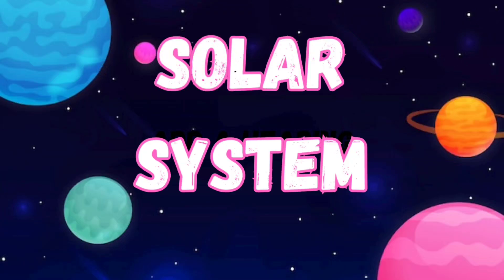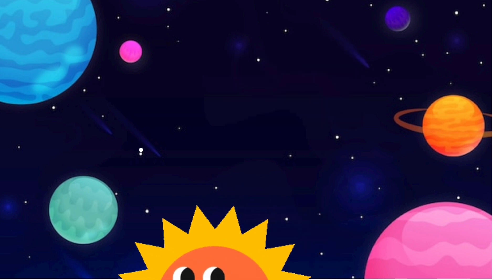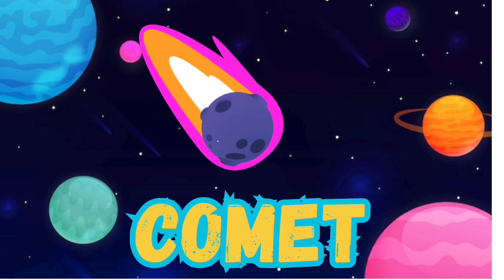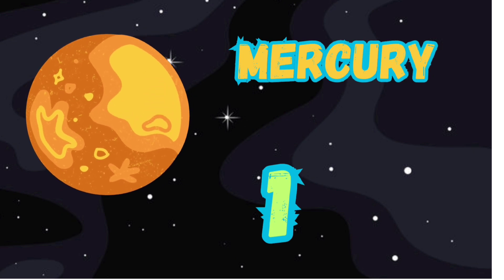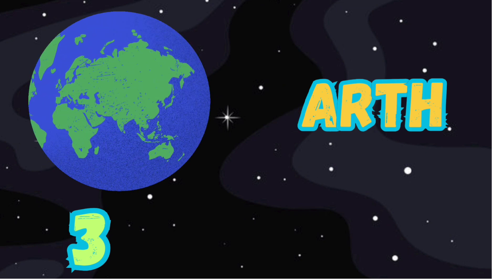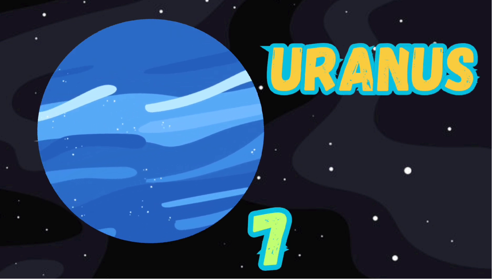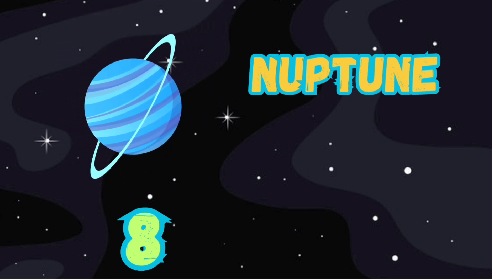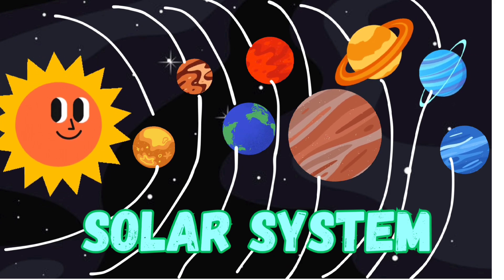SOLAR SYSTEM| PLANETS IN SOLAR SYSTEM|LEARN HEAVENLY BODIES FOR TODDLERS| learn with sameeksha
learn with sameeksha
learn our planets